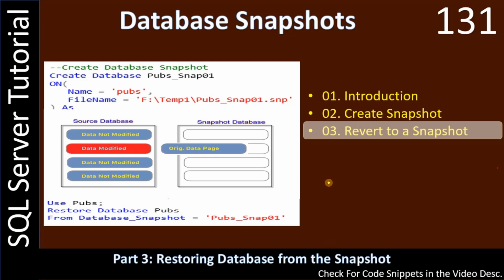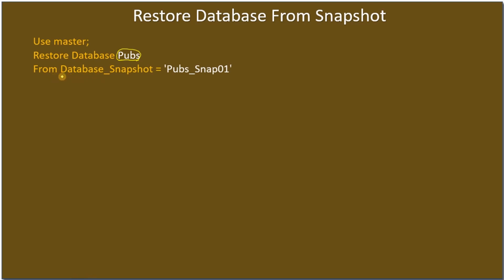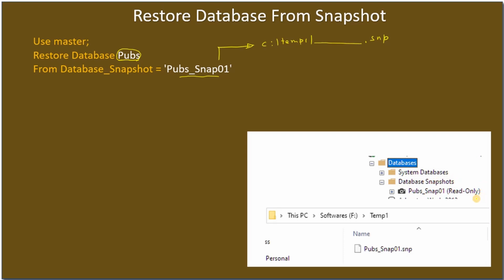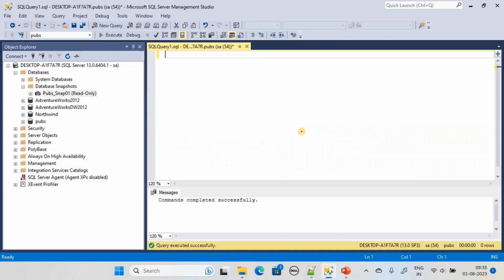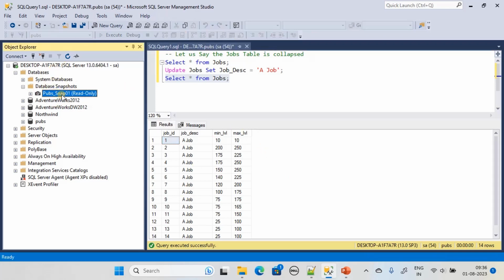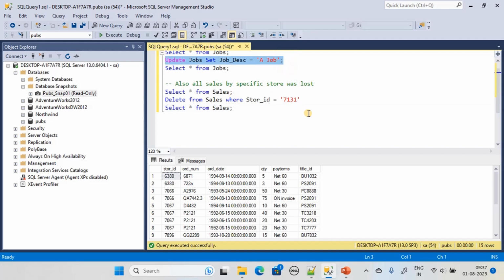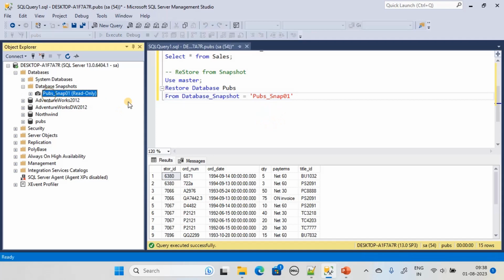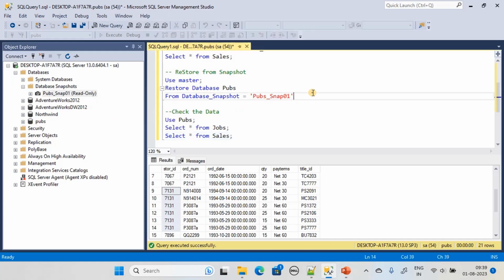Database Snapshot | Part 3 - Restore a Snapshot | SSMS TSQL Tutorial #131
In this SQL Server Tutorial, we will make changes to the Database using DML Statements. Then restore the database from the snapshot which was teaken in the previous video.